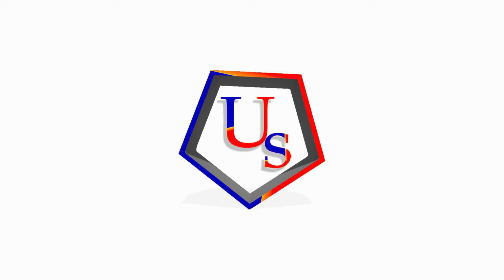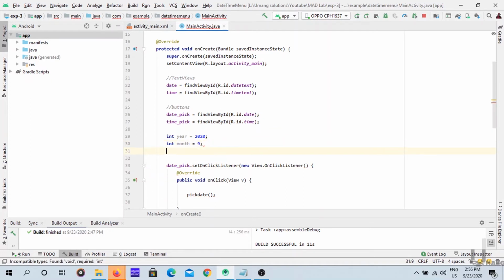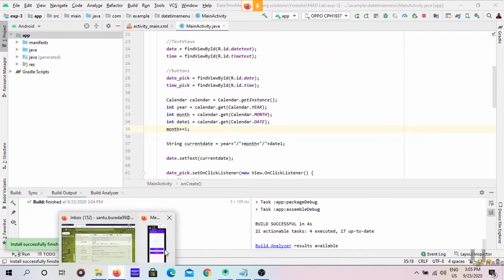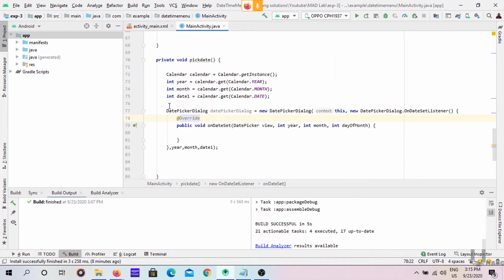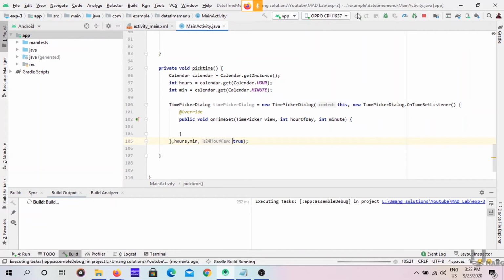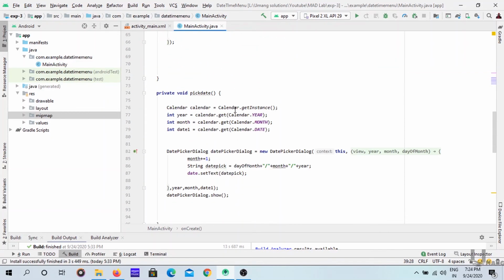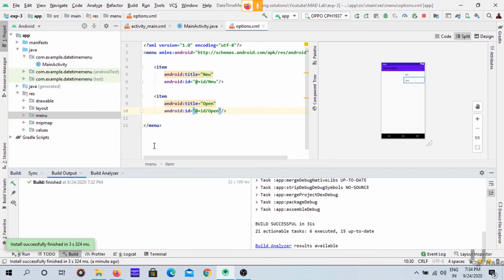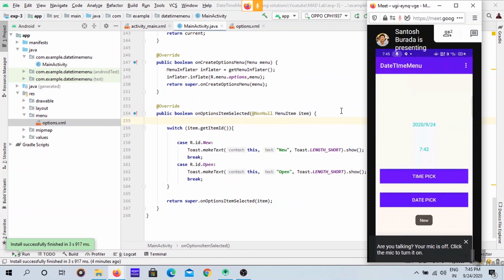Date, Time Picker Dialogue Box and Menu Items(Options Menu) || EXP-3 || MAD Lab || Umang Solutions